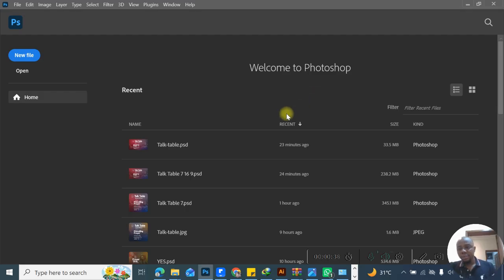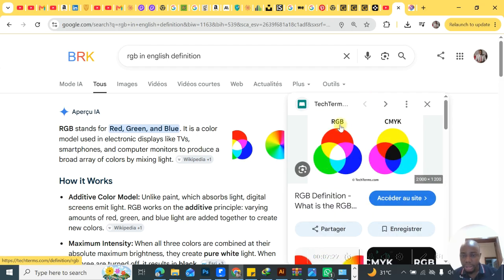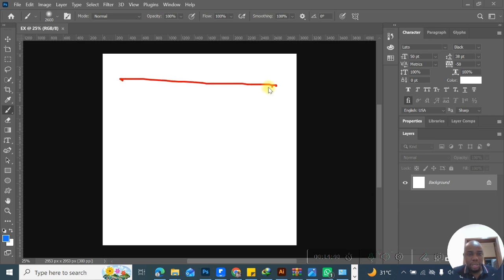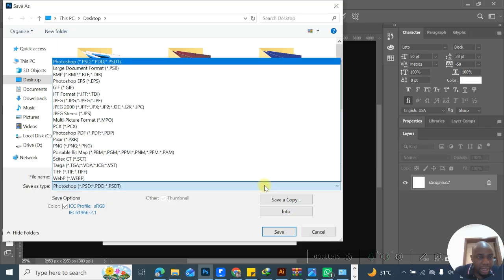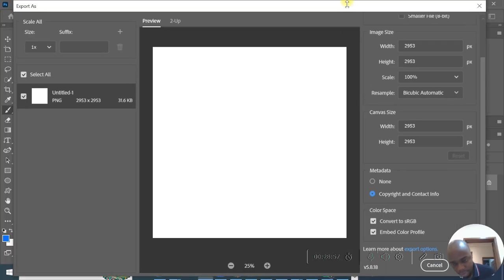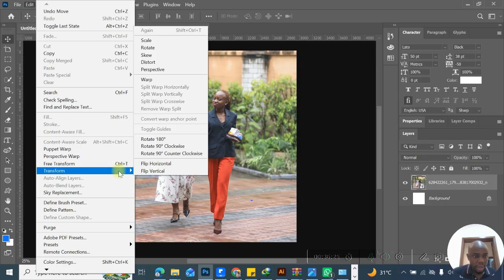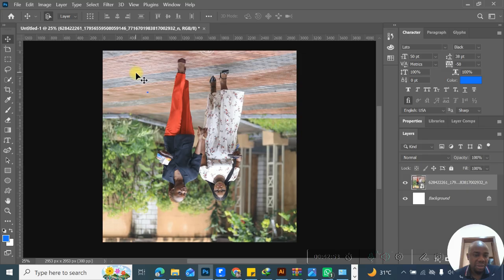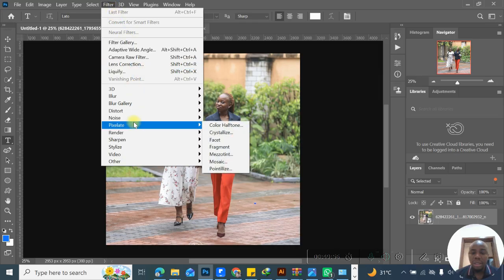Photoshop 101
This is totaly reserved for E-City Graphic Design Training